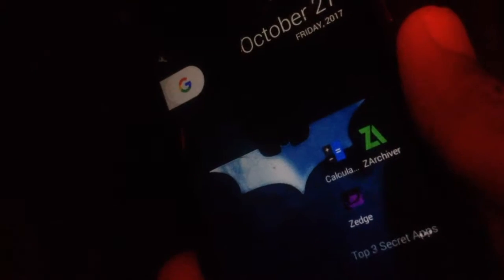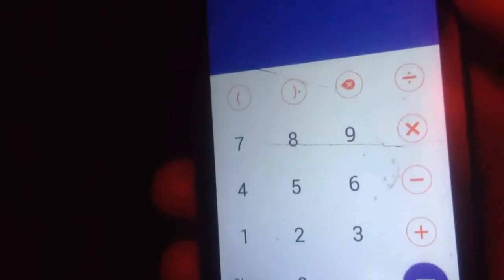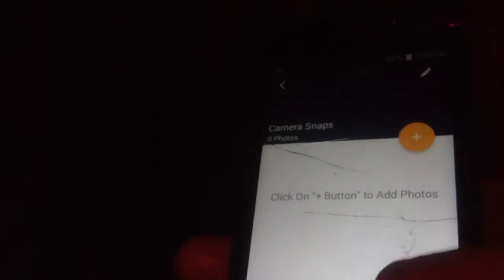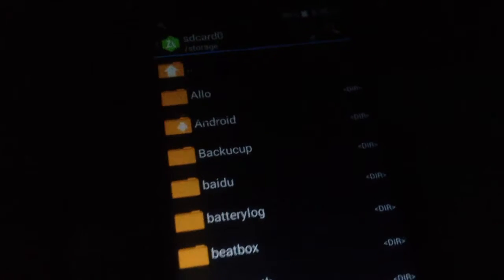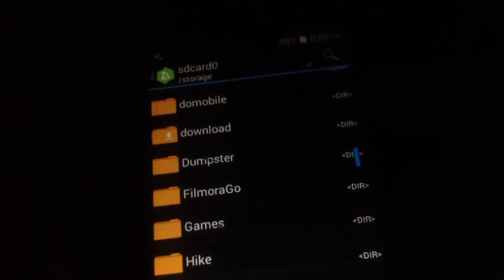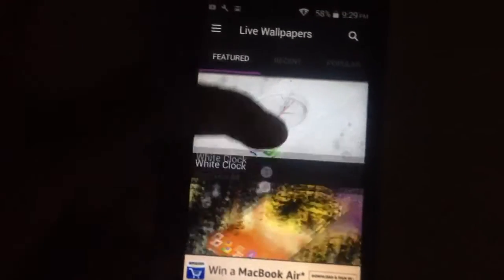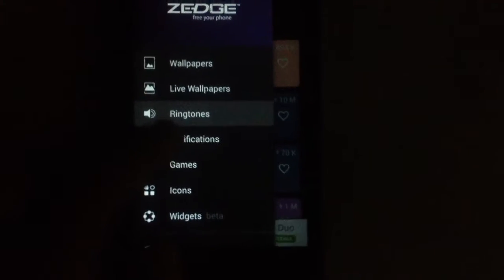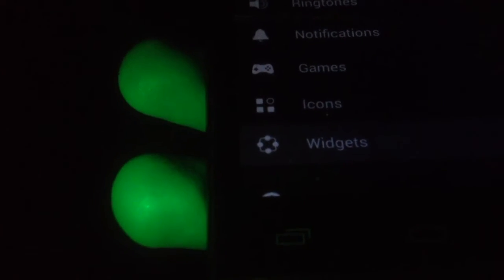Top 3 secret apps for your Android phone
Xiaomi's latest phone covered with whole screen : "Mi mix alpha | Hightech"
Hello guys! In this video I have shown you the top 3 secret apps for your Android hope you like it and if you do please give the video a thumbs up and don't forget to join the hightech gang subscribe to join and for more videos like this and comment for any kind of questions you are having. I'll answer your questions and make sure you turn on your bell icon so everytime my video comes you'll be the first one to watch the video now you have done that thanks guys thanks for watching I'll catch you guys in my video till then enjoy your life….

Hightech a YouTube channel made by Pranav a 16 year old boy who like technical things.

Topappsofoctober2017,powerfulappsforandroid,anubhavroy, sjdfreak,top5musthaveapps, top uniqueappsforyourandroid,google,directchat,posteroid, dumpsterrecyclebin,micropi,hyperlapsemicrost, Microsoft,Google,googlechrome, topsecretapps,topappsofoctober,apps